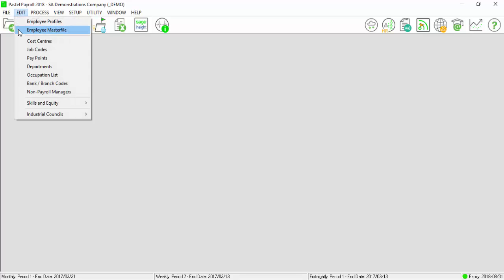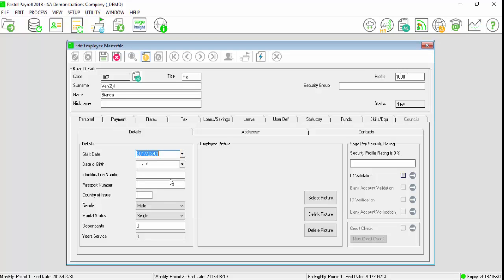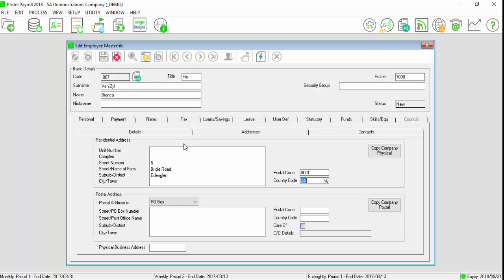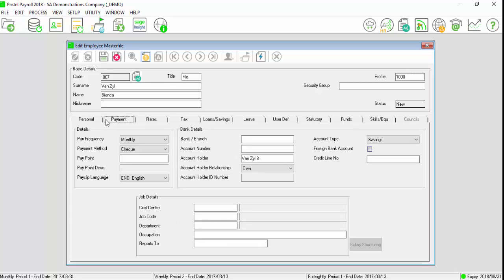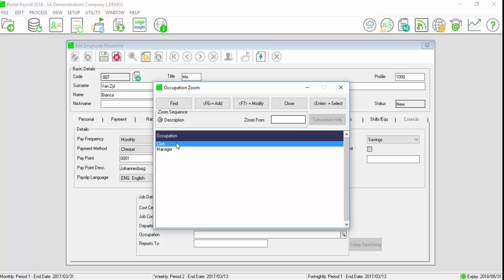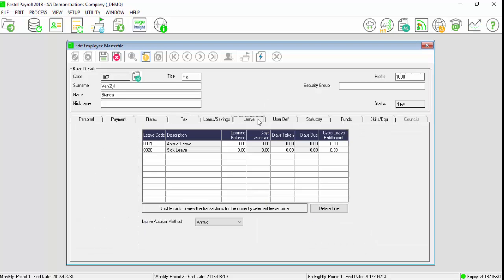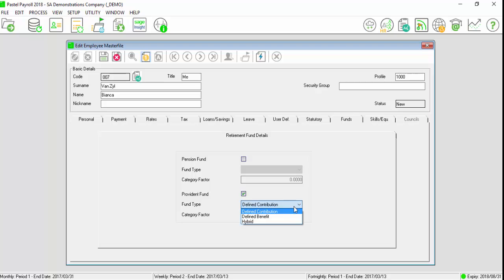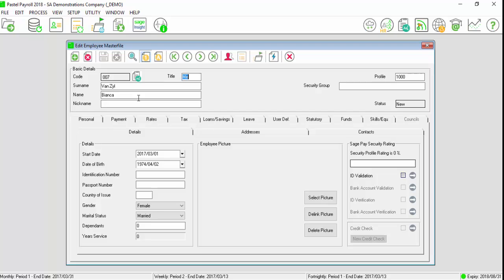Sage Pastel Payroll: Creating New Employee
Detailed description on how to create a new Employee Masterfile (employee record/details). The clip is basic step by step guide on what fields need to be completed to create and employee record. This is specific to South Africa clients but can be applied to other countries.